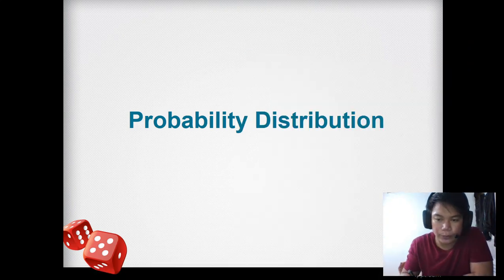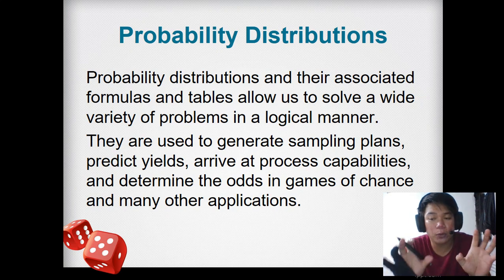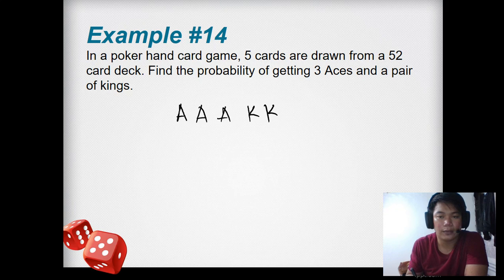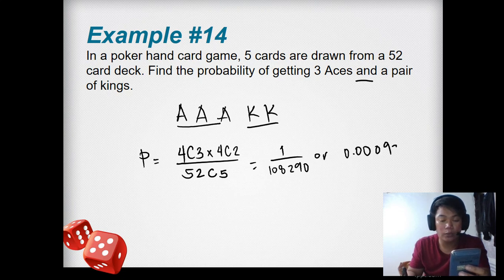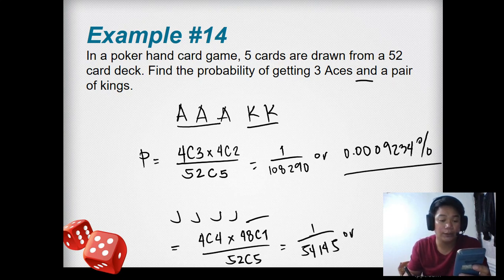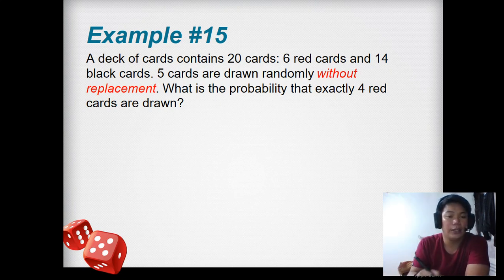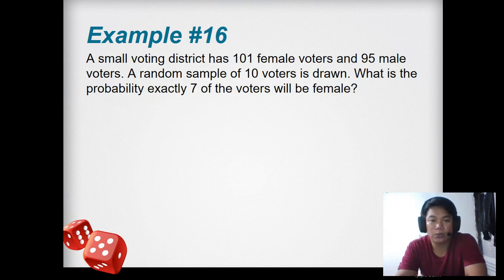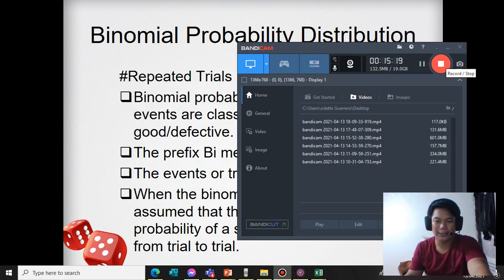Probability Distribution: Hypergeometric Probability Distribution